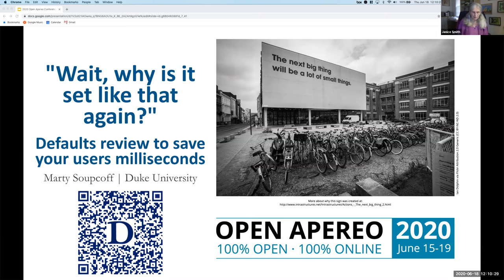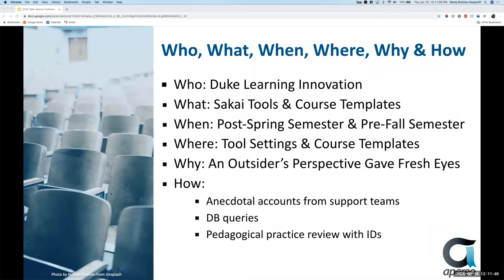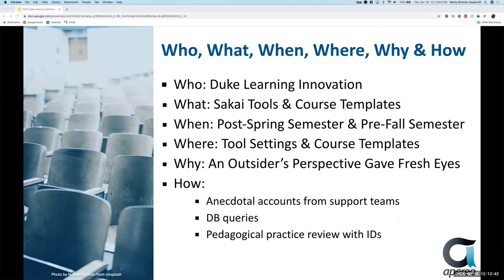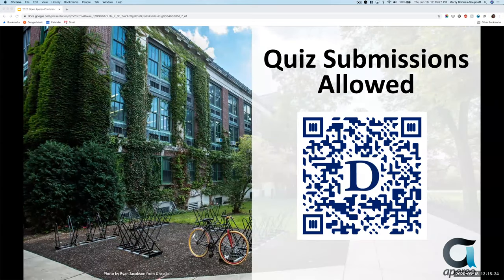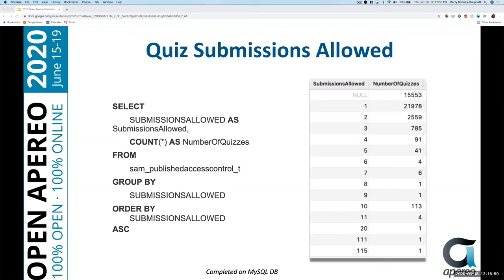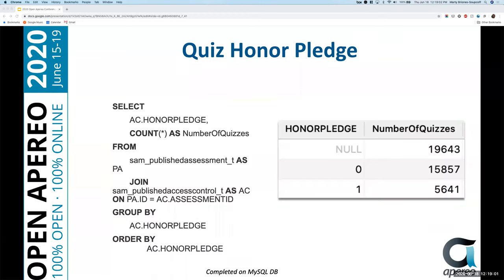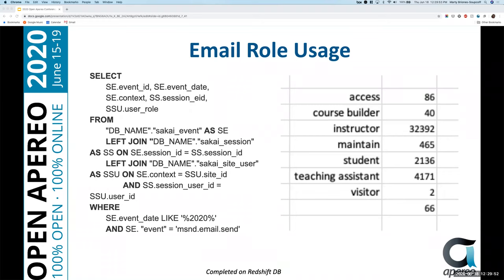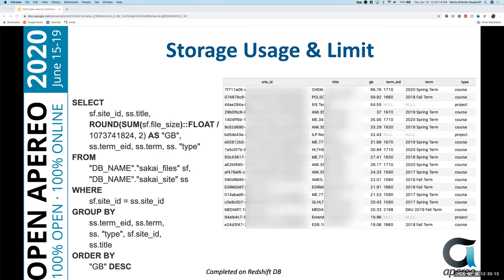OA_20200618_1210_Defaults review to save your users milliseconds_Soupcoff_v1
"Wait, why is it set like that again?" Defaults review to save your users milliseconds

Session Description:
When was the last time you reviewed the default settings of tools on your campus? Do you remember why they were set as such? Were they default out of the box settings or chosen by someone that hasn't worked there for years? In preparation for releasing Sakai 20 in Fall 2020, Duke University reviewed data from the past two academic years to understand what users were changing from the defaults and how we could save them time in the future. We'll share how we reviewed tools and items, what queries we made to the database and where we plan to go into the future.